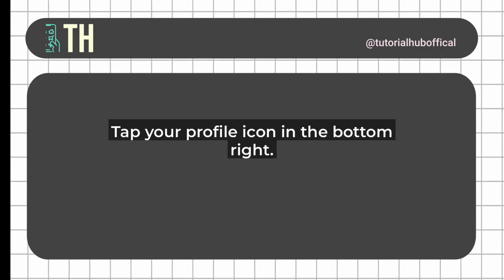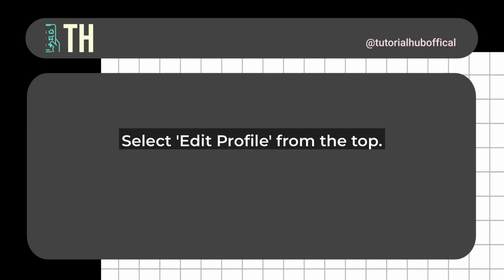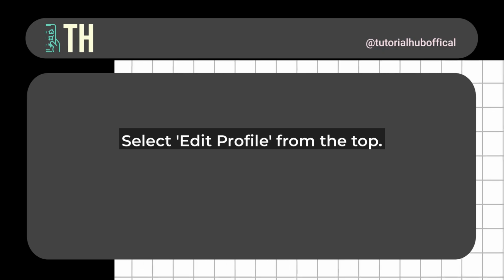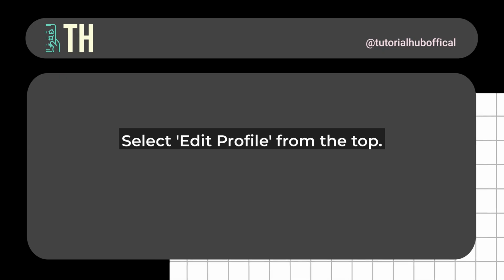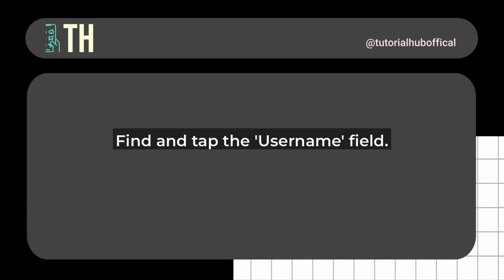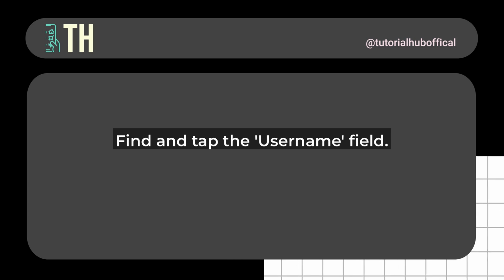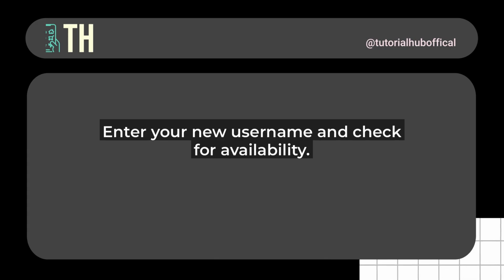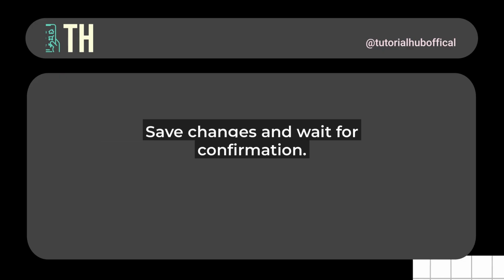How To Change Your Username On TikTok 2025